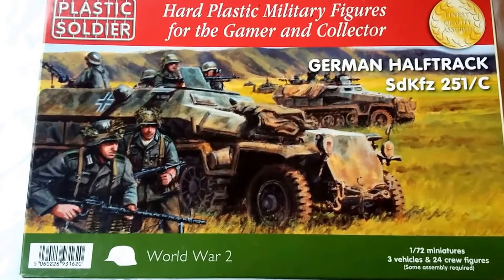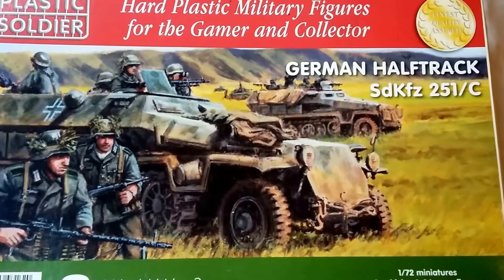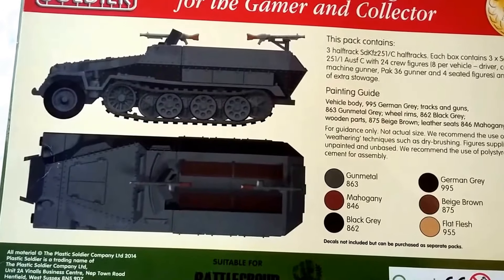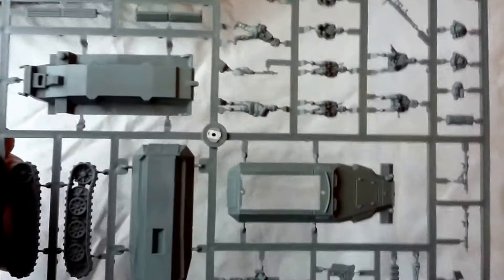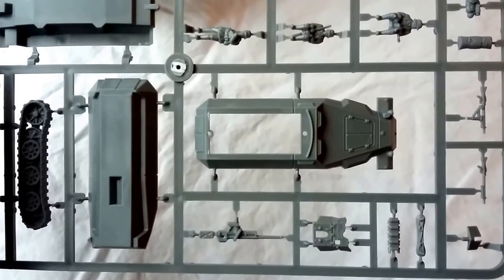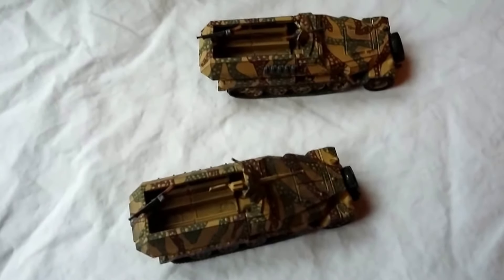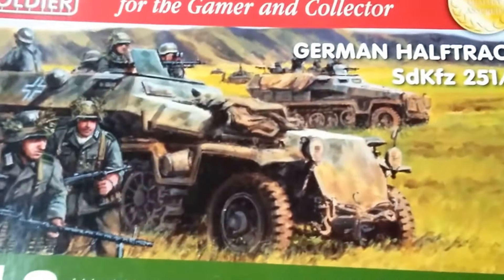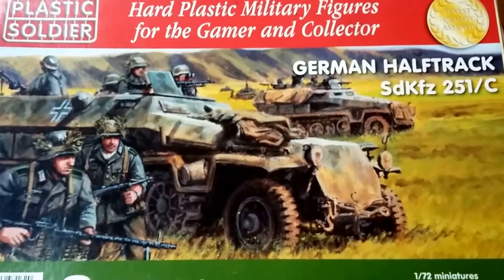Plastic Soldier Company sdkfz 251/C 1/72 Scale Review